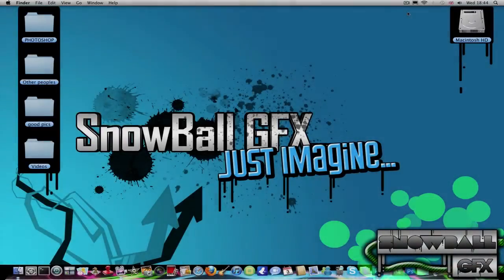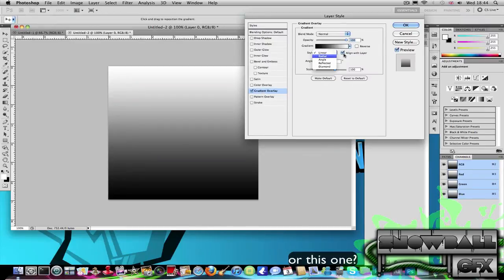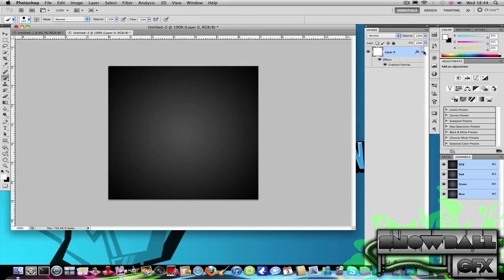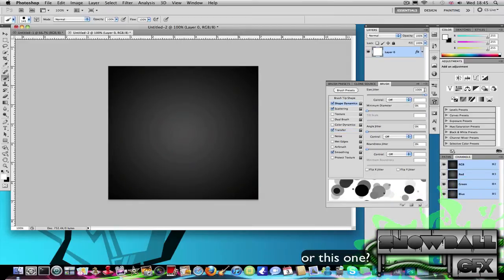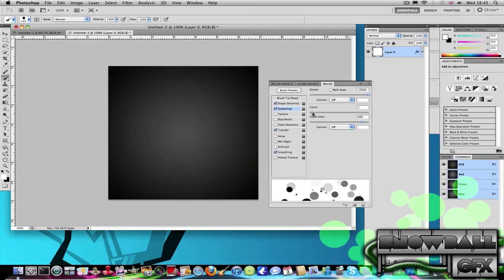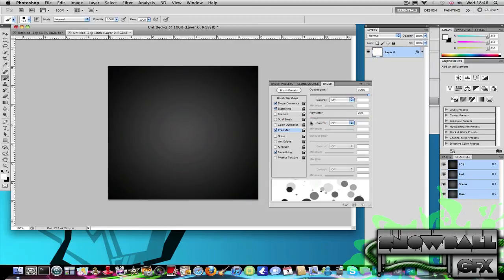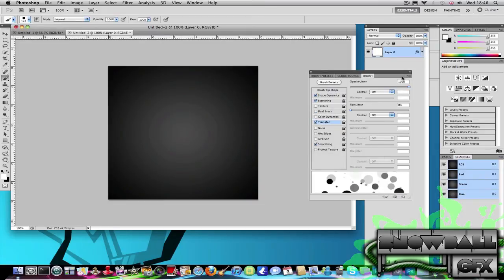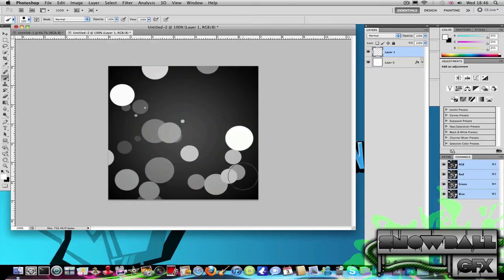Photoshop Tutorial : Scatter Brush [RE-UPLOAD] || SnowBall GFX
Guys, this video was on 648 views and 8 likes, please help me get it back where it was :)
Easy step-by-step tutorial on How to make a Scatter Brush ...

Give me suggestions on what tutorials i should make in the comments !!

Comment , Rate , AND SUBSCIRBE !!